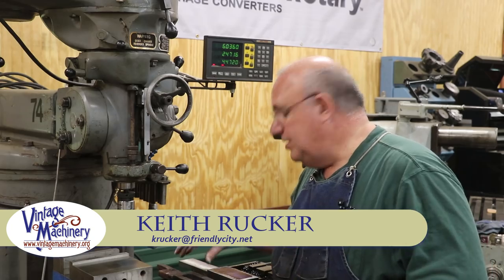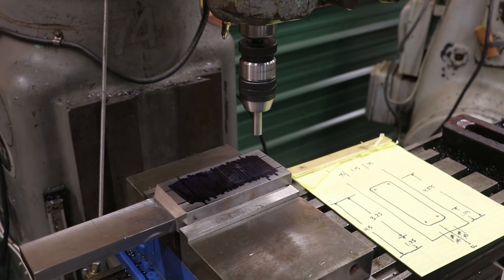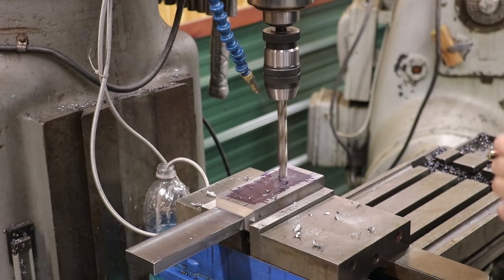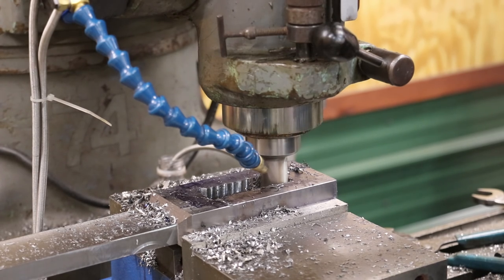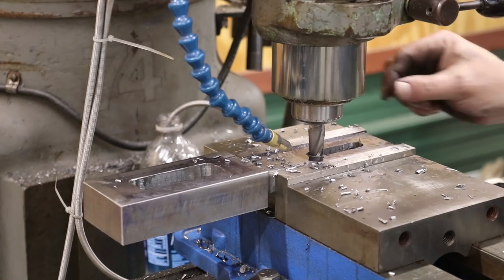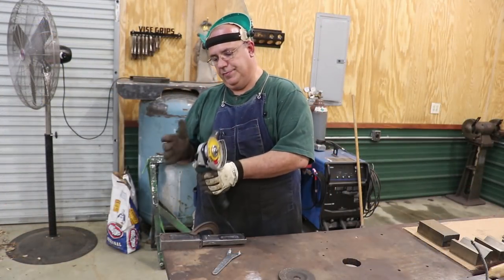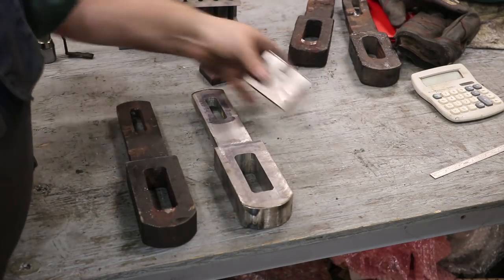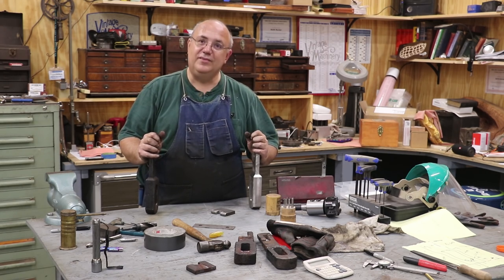Machining Steam Locomotive Spring Hangers: Part 2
This is part two of a series where we will be machining a new spring hanger for the Vulcan Iron Works 0-4-0 Narrow Gauge Steam Locomotive at the Georgia Museum of Agriculture in Tifton, GA to replace one that recently broke. This project will make heavy use of my Wells-Index Vertical Milling Machine and in Part 2, I will be drilling and slotting a few holes in the part as well as grinding a profile on each end.